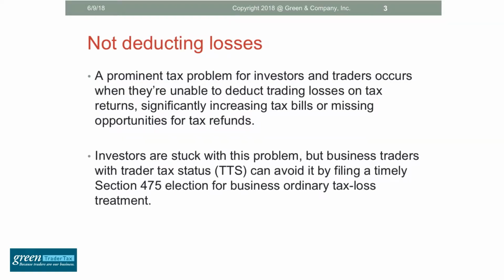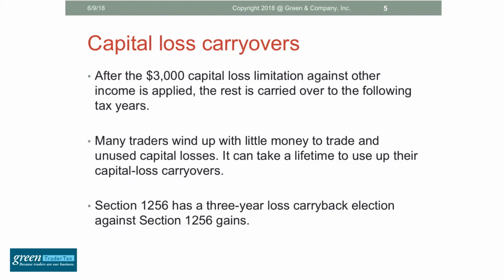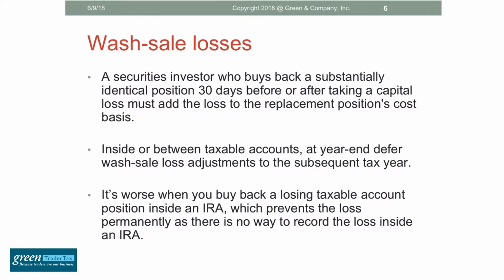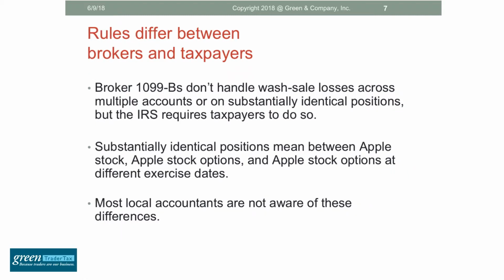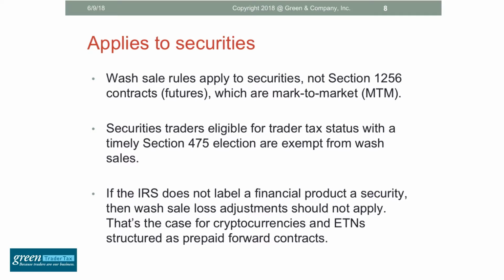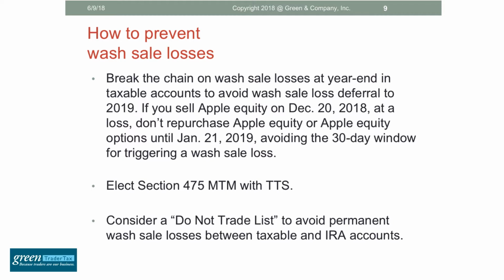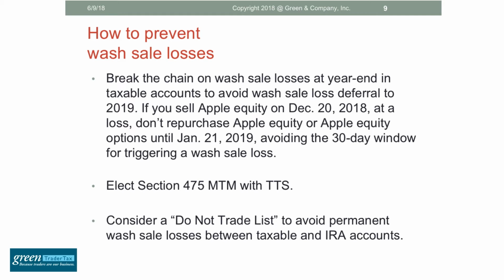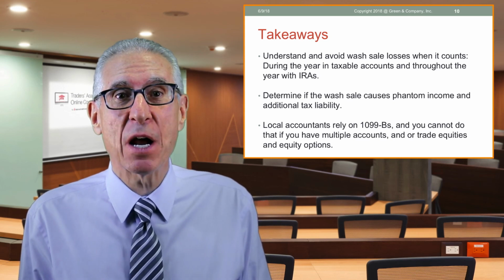Trader Tax 101 - Capital Loss Limitation & Wash Sale Losses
Robert Green explains how the capital loss limitation and wash sale loss adjustments work, and how traders can avoid these pitfalls.